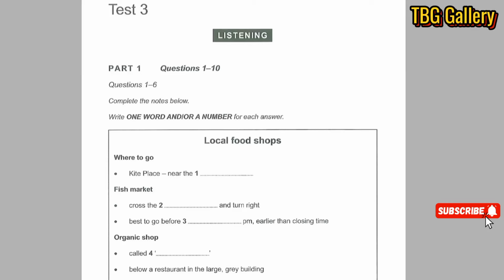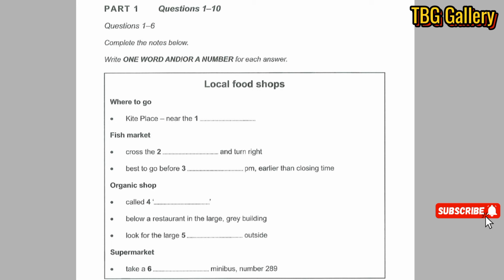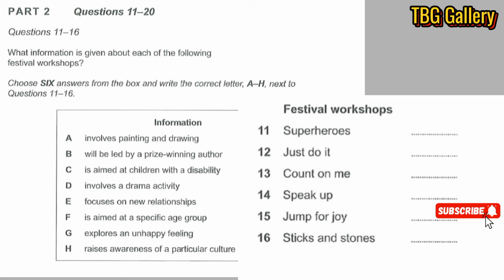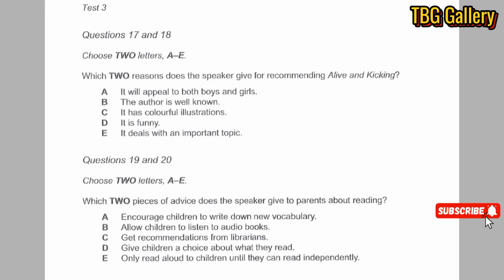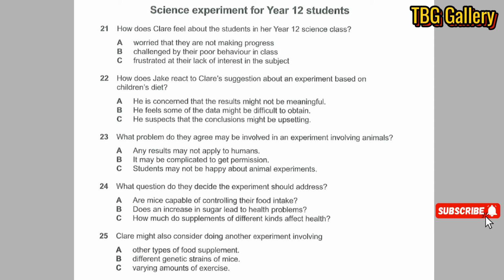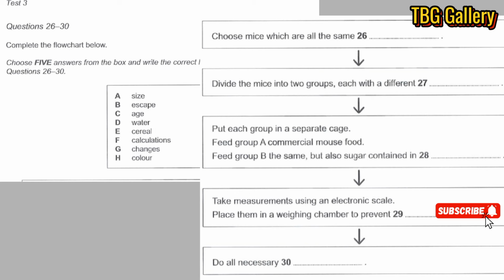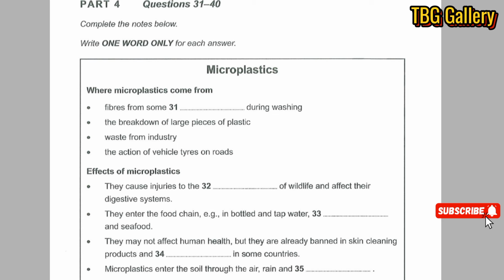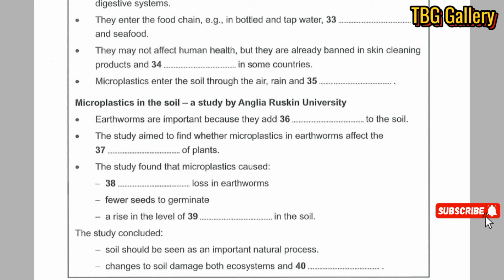IELTS 19 Listening Test 3 I Local food shops IRecent Listening ielts ieltslistening pte Tribikram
Hi! I’m Tribikram Ghimire. On my channel TBG Gallery, you will find videos regarding English Language Test Preparations i.e. IELTS/ PTE/ Duo-Lingo etc. I love sharing information about ELT that I have experienced, taught and learned over the years.
 / bikram.ghimi.  .
 / tbggallery

pte latest update
pte latest news
pte new updates
pte changes
pte new updates pte new updates
pte new pattern
pte new updates
pte reading tips and tricks
pte reading and writing fill in the blanks
pte reading grammar rules
pte reading fill in the blanks
pte reading test practice
reading and writing fill in the blanks in pte